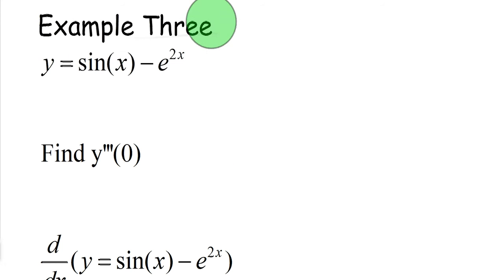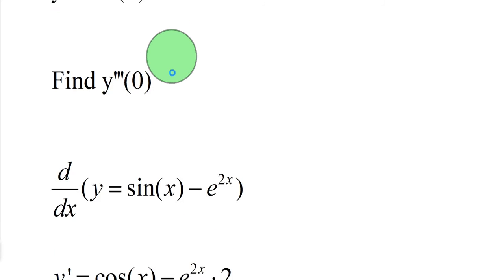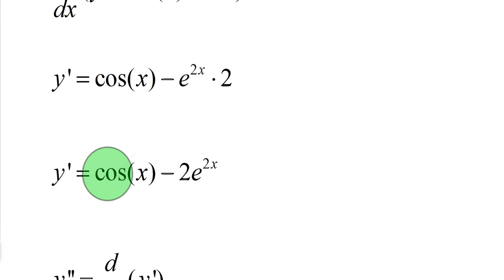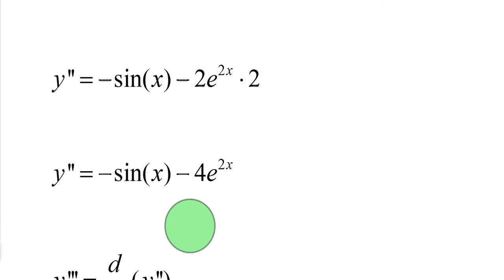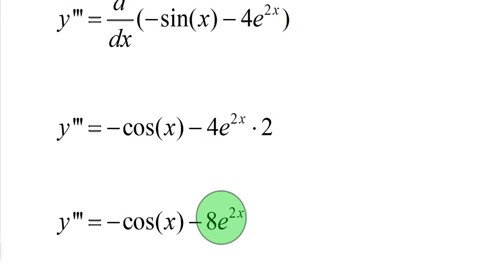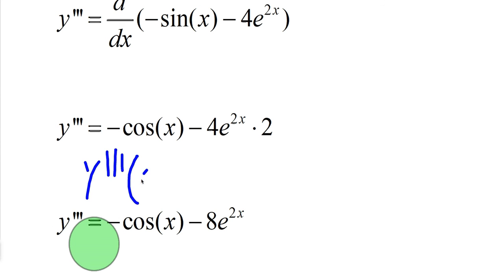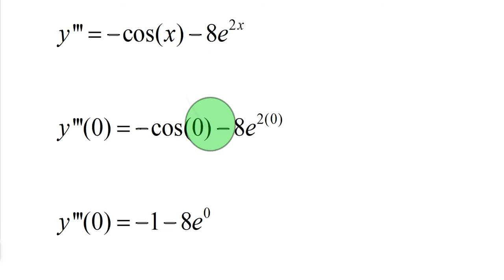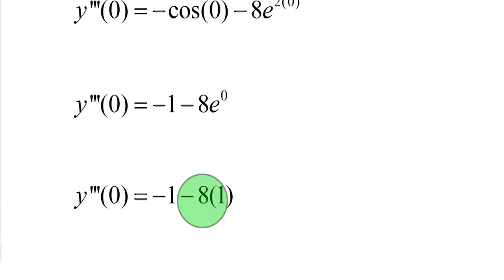Higher Order Derivatives Ex #3